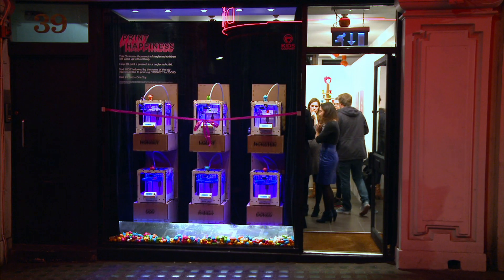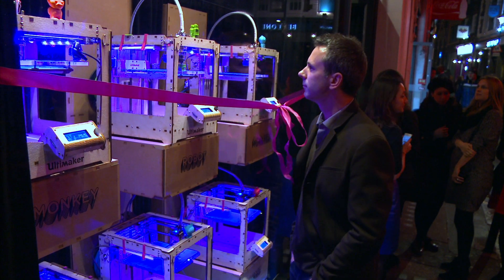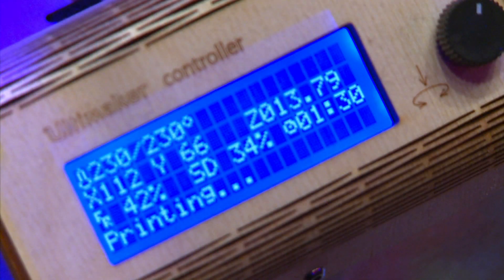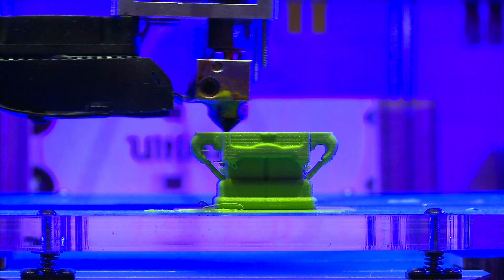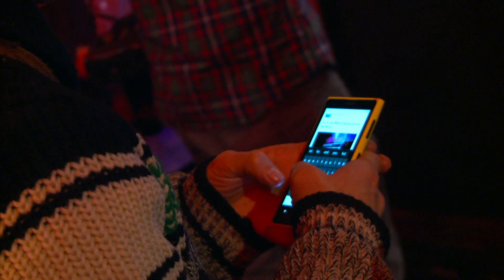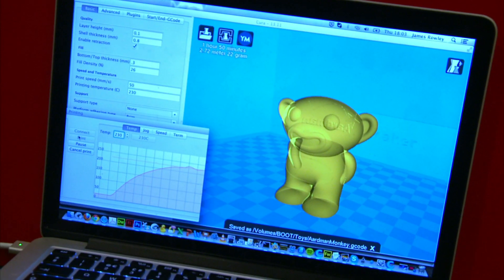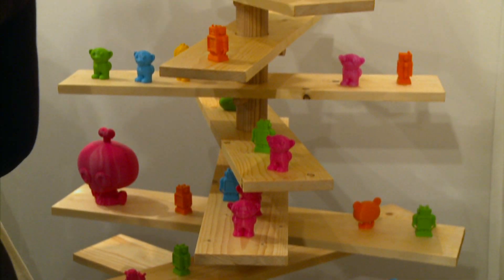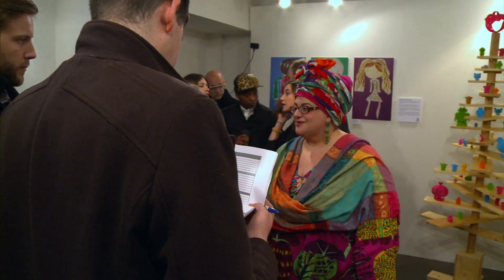3D PRINTED TOYS FOR VULNERABLE CHILDREN - CLICK - BBC NEWS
How the charity Kid's Company has embraced 3D printing to help vulnerable children. In the run up to Christmas the charity was asking for £5 donations to make 3D printed toys. The charity's founder, Camila Batmanghelidjh, shows off some of the results.